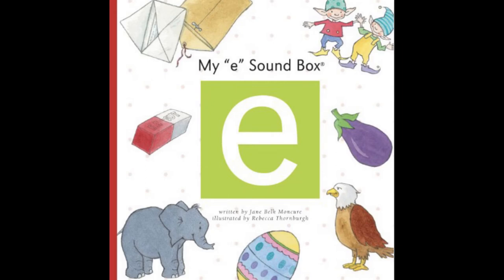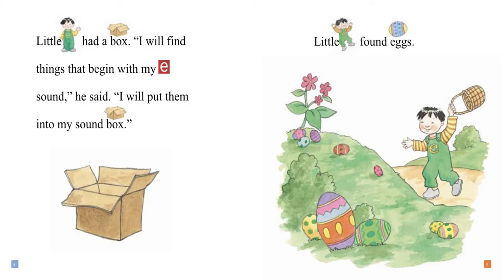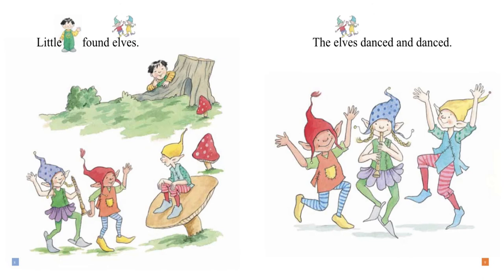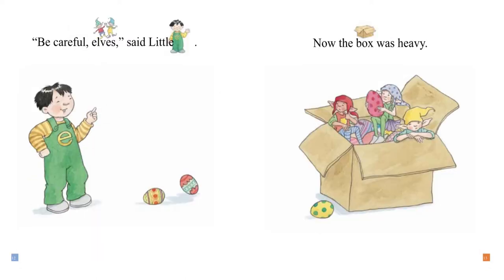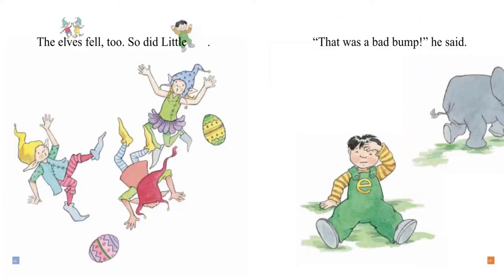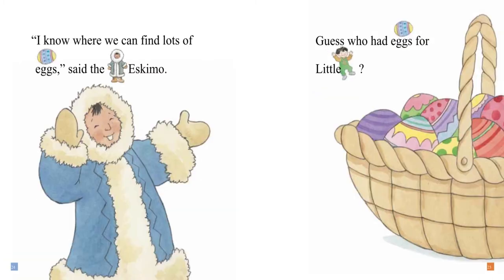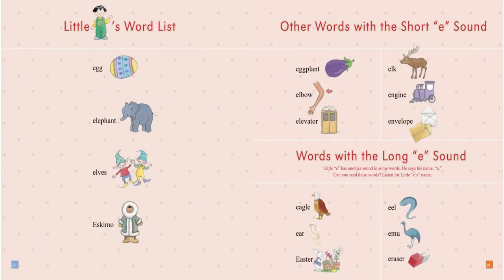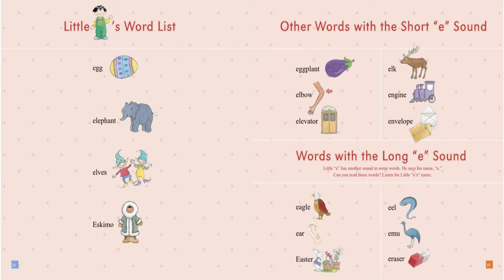Alphabet Series | My "E" Sound Box: by Jane Belk Moncure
This story is about the letter "e" and all of the different sounds it makes.